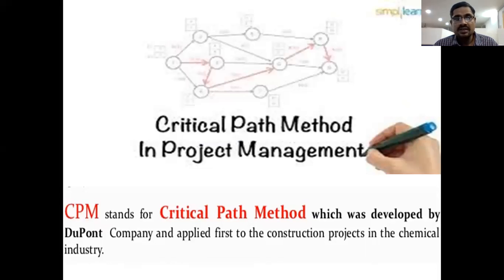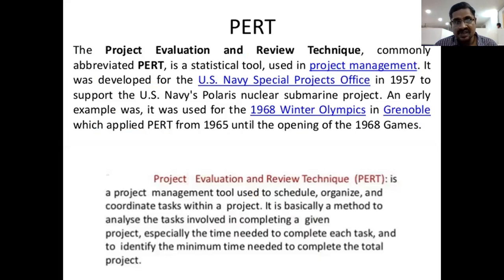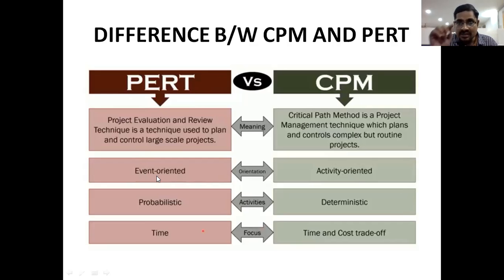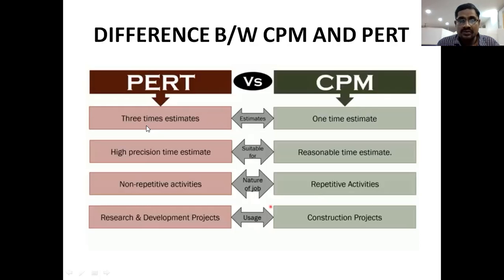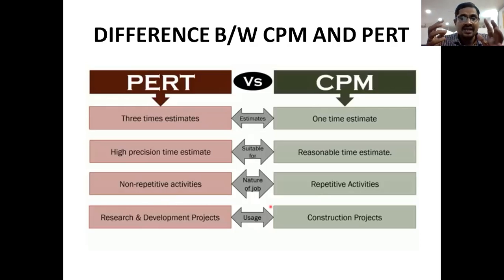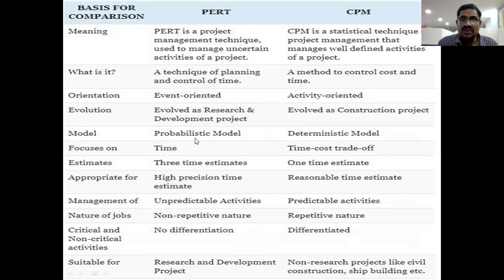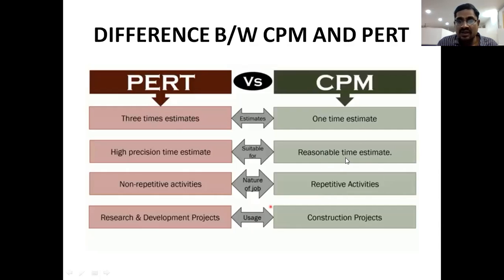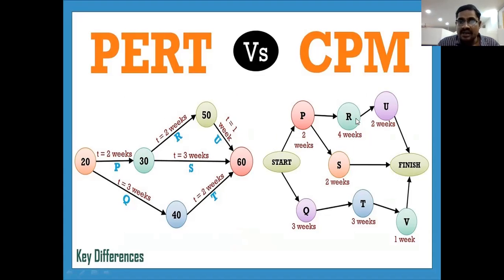CPM UNIT 4 CLASS 10